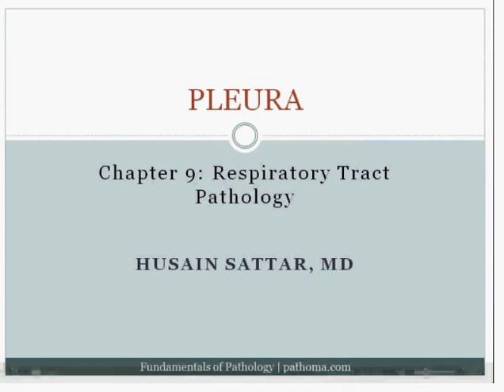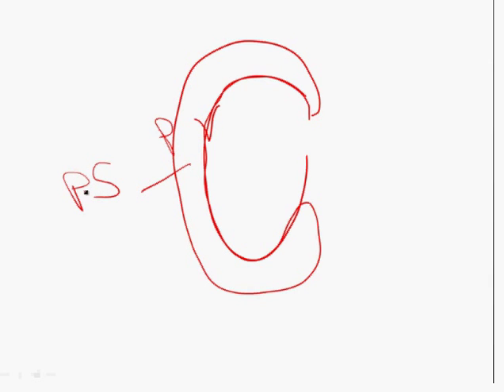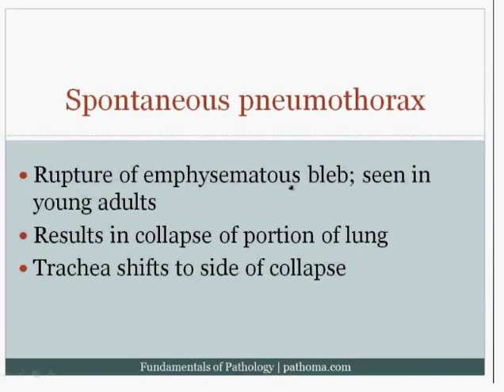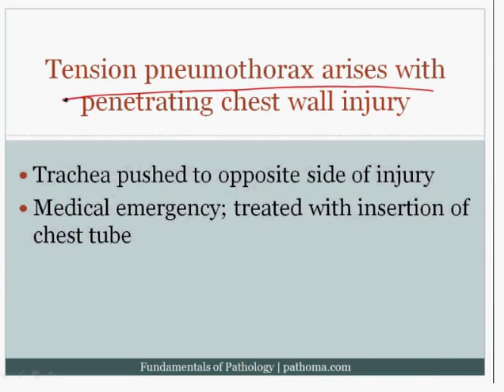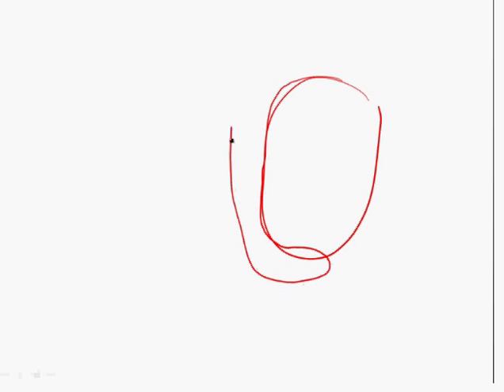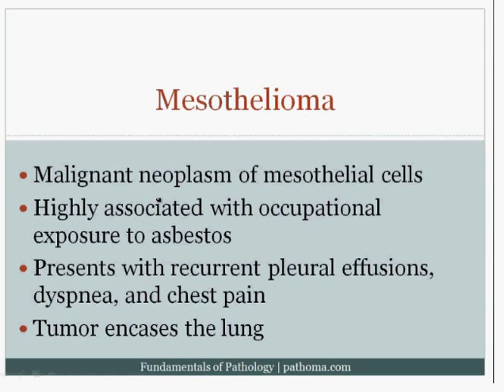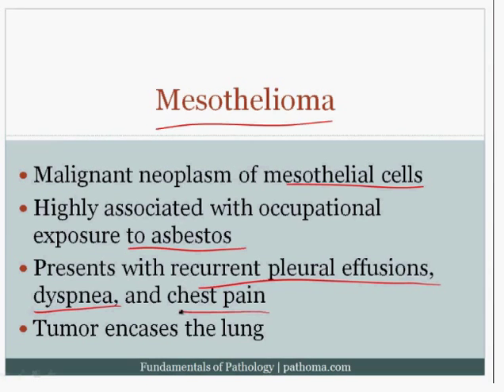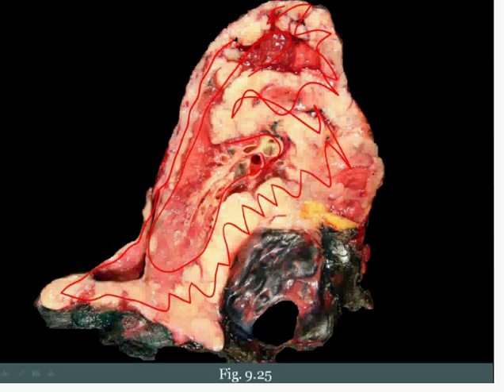Pathology of Pleura